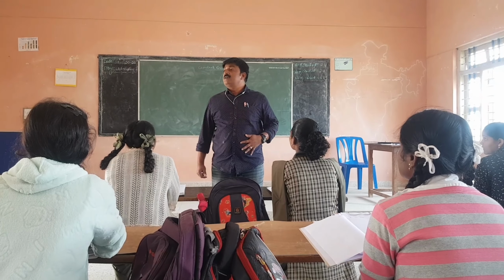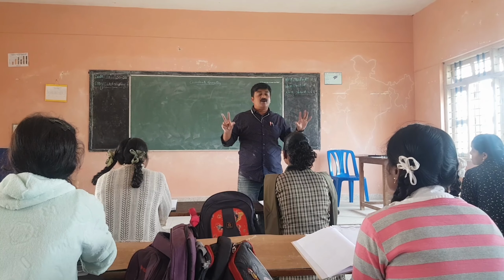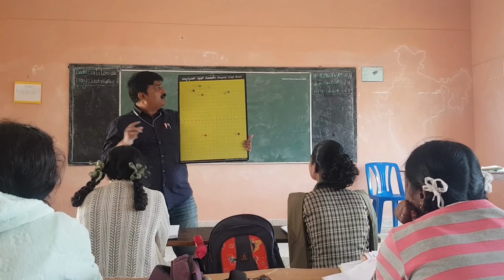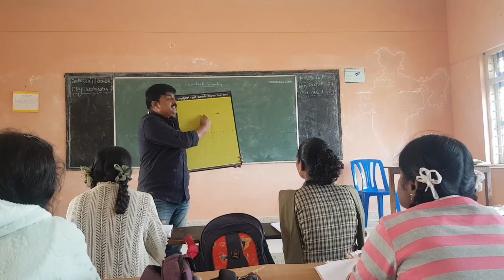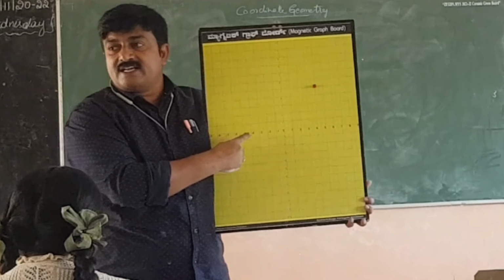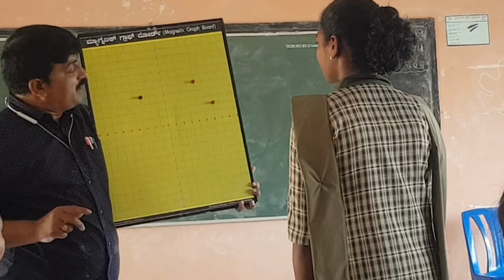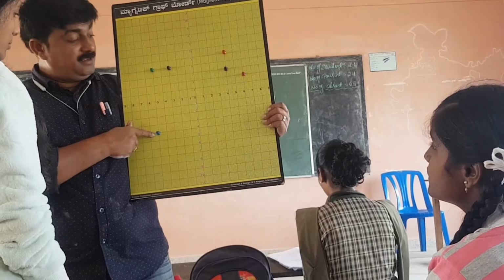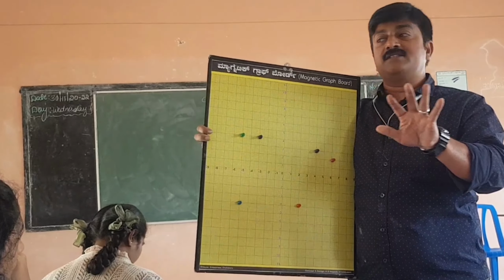30 November 2022